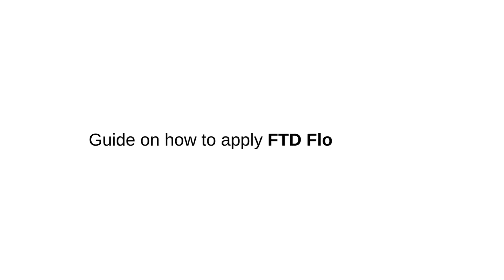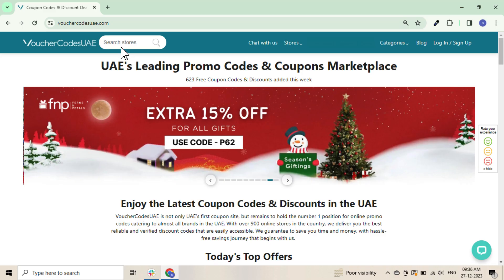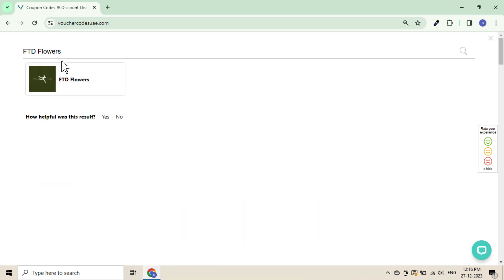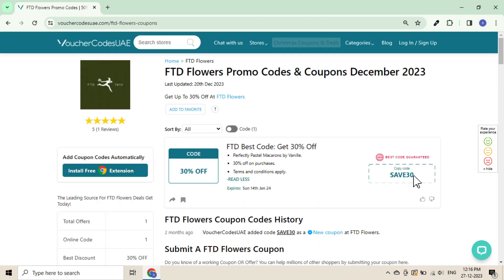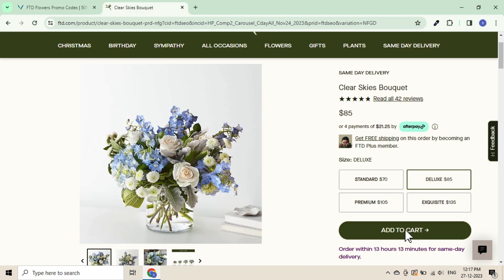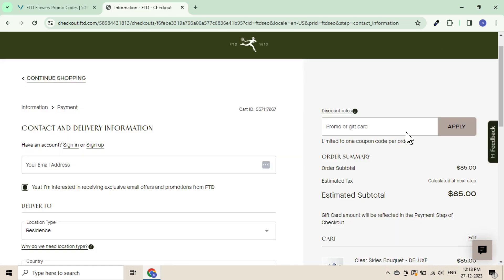How to apply FTD Flowers code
Step 1: Visit VoucherCodesUAE FTD Flowers page.
Step 2: Browse through the codes and select the desired code by clicking on it. Your codes gets auto copied.
Step 3: Now, go to the FTD Flowers website and add desired items to your shopping cart.
Step 5: Paste the copied code and click on apply.